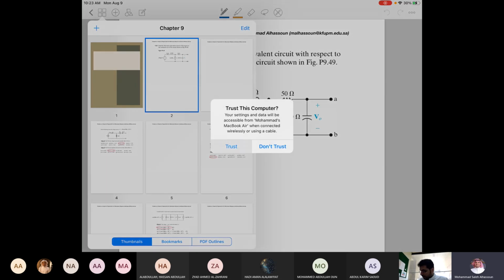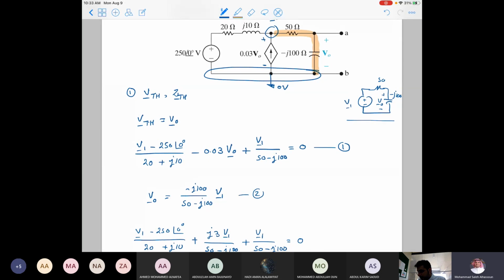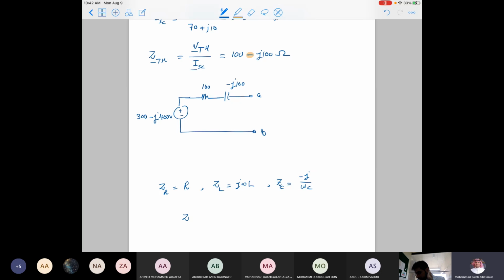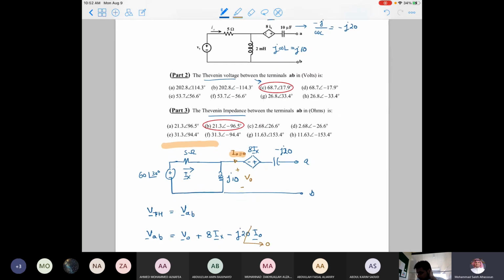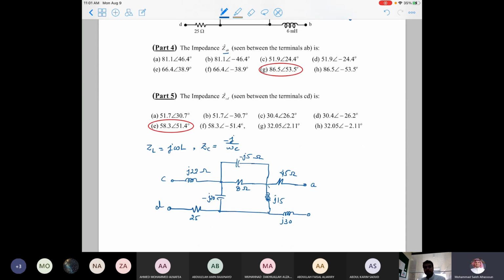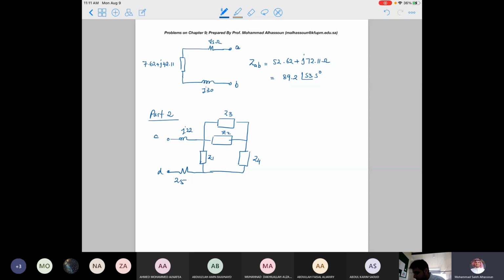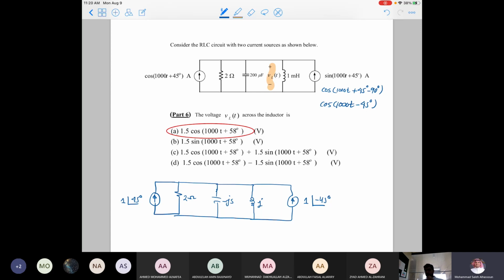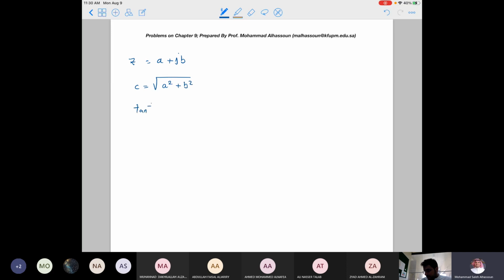Problem Session 4 || Ch 9